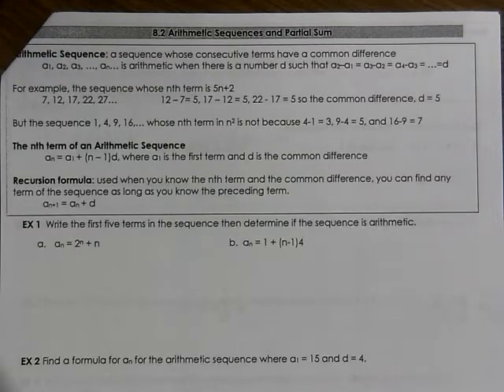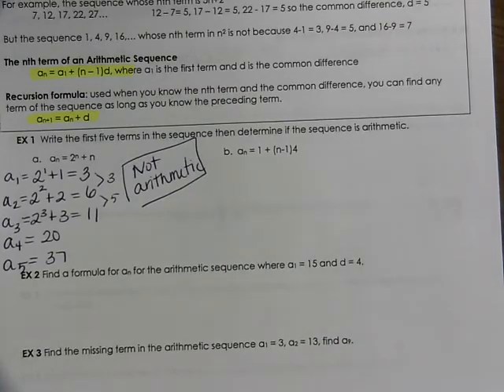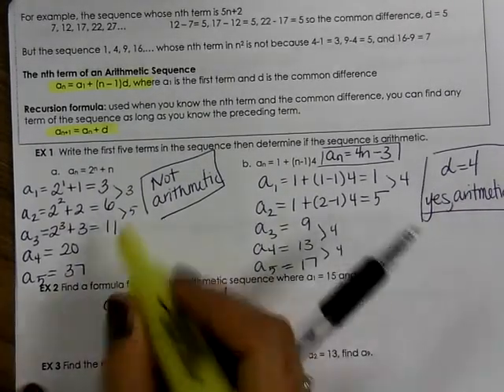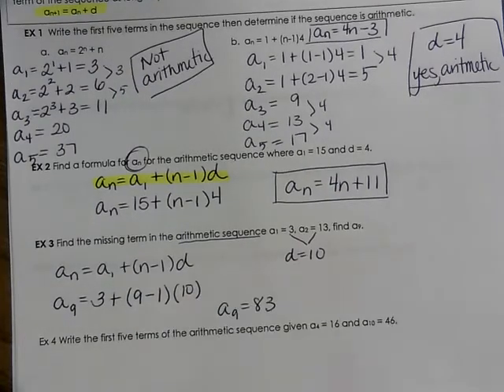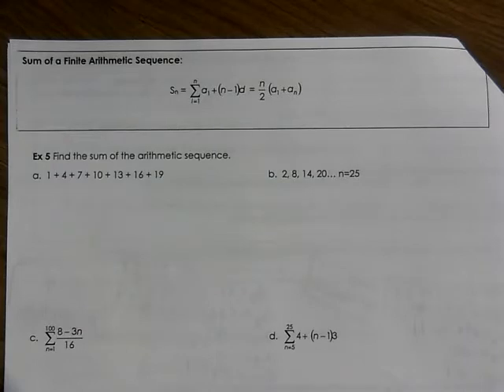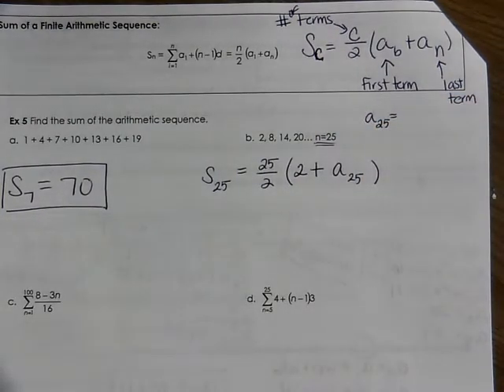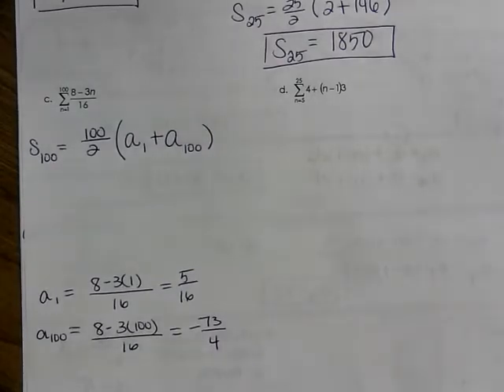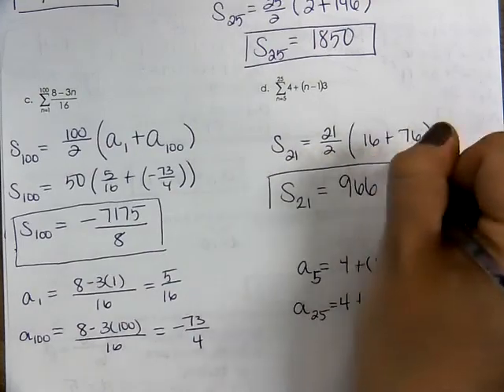8.2 Arithmetic Sequences and Partial Sum